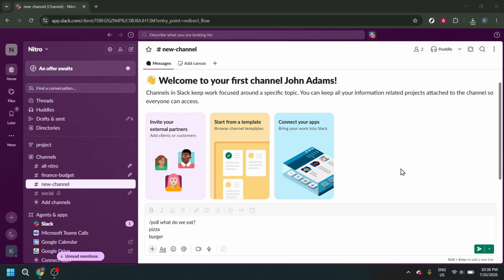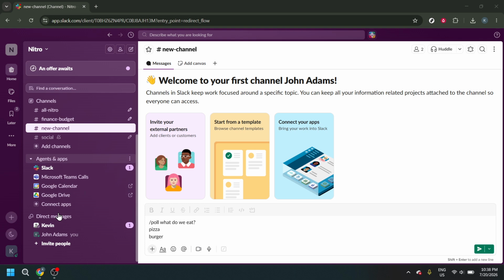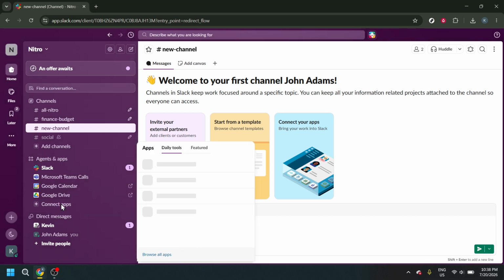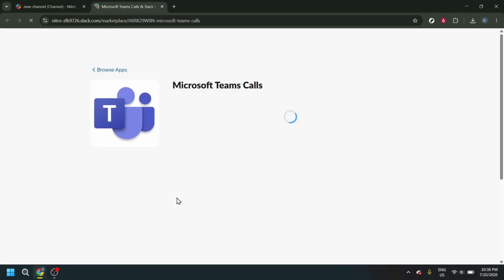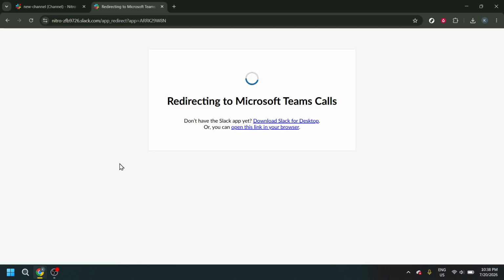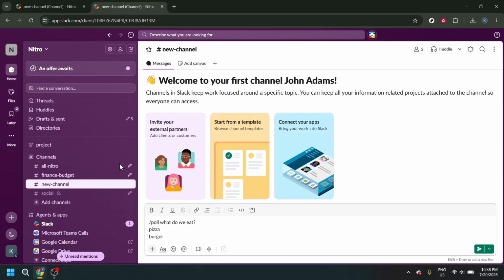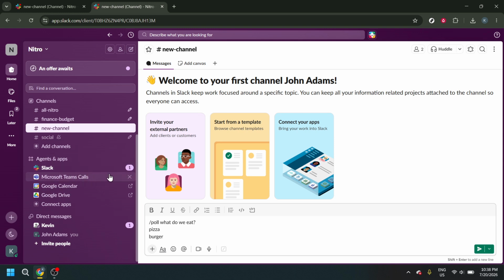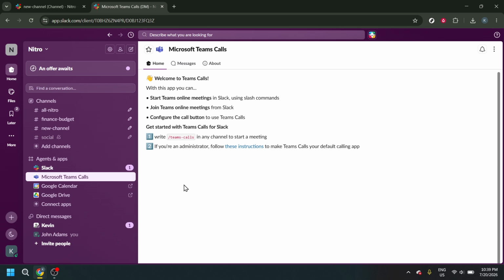How to integrate Slack with Microsoft Teams (Step By Step 2026)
How to integrate Slack with Microsoft Teams